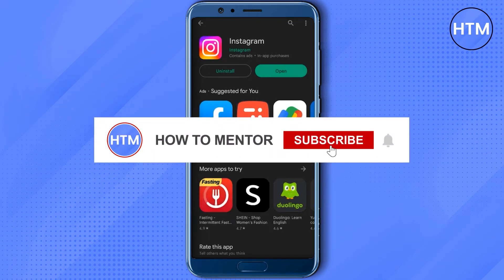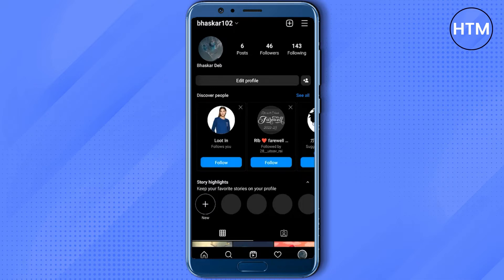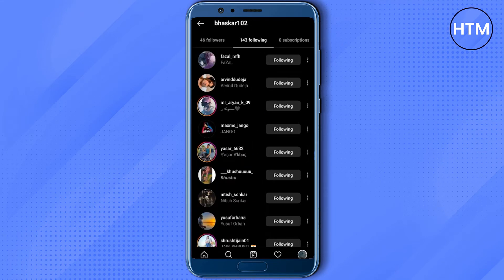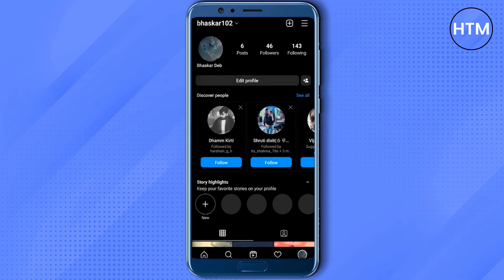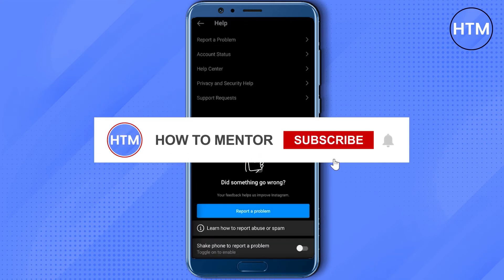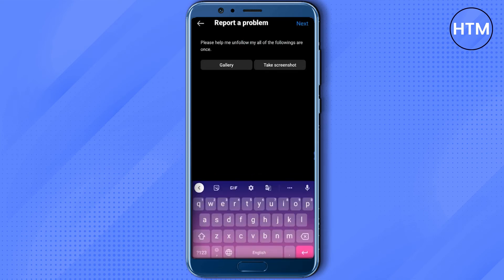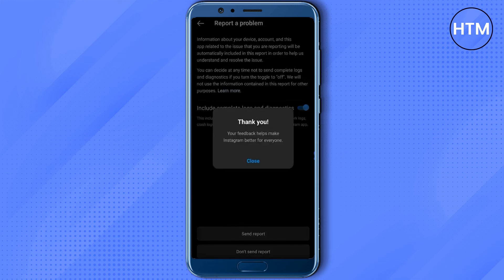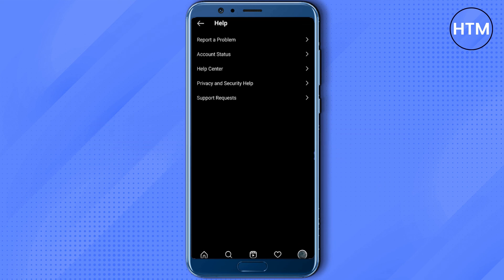How To Unfollow Everyone On Instagram At Once (EASY!)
How To Unfollow Everyone On Instagram At Once. It’s a very easy tutorial, I will explain everything to you step by step.